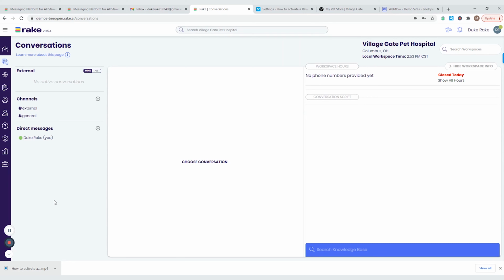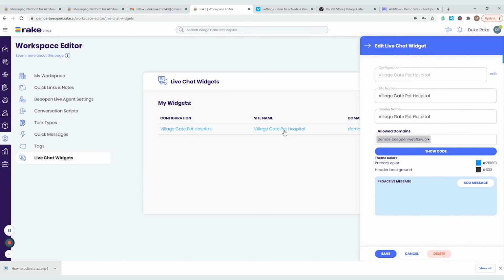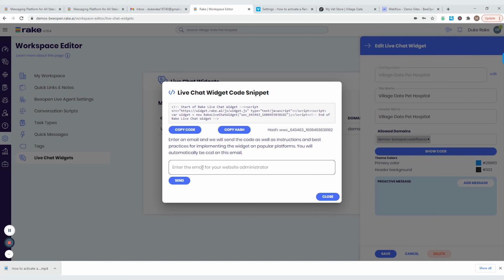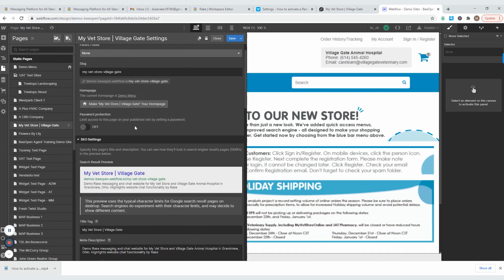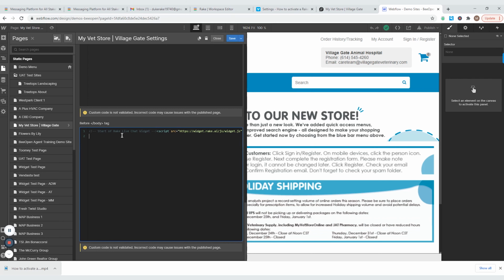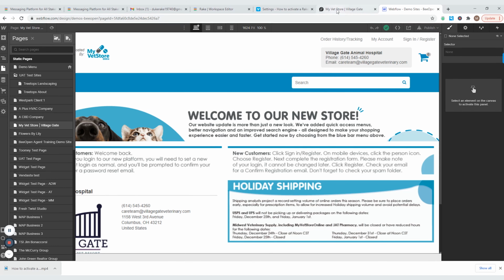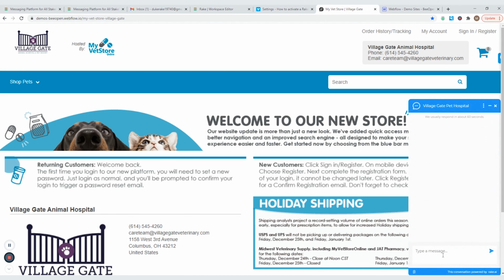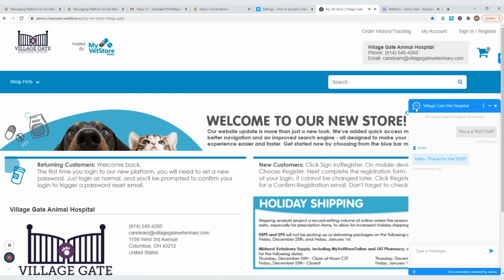Install the Rake chat widget on your website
Rake provides many messaging features to many different types of organizations and companies. Some organizations use Rake for internal team chatting which does not require using the Rake chat widget in any way. Thousands of other companies do host a chat widget on their website and support their fans chatting with them through Facebook Messenger and Google messages and more. For these companies, this video shows how to install the Rake chat widget on their website. Installing the Rake chat widget is simple and can be completed in several different ways.
The widget can be installed by inserting HTML (java-script) into the body or footer of the website. Alternatively, the widget can be installed by using the Rake WordPress plug-in or can be installed using Google Tag Manager.
The Rake widget can be customized to match branding and the functionality can be altered to provide the experience you want your visitors and fans to have. The widget can be programmed to not be available during specific hours or days of the week. The widget can be programmed to send unique messages to visitors who are on different pages of your website or to those who have scrolled to a certain location on one of your website pages.
To learn more about installing and configuring the Rake chat widget visit our online documentation found To learn more about the Rake messaging application and functionality, visit our